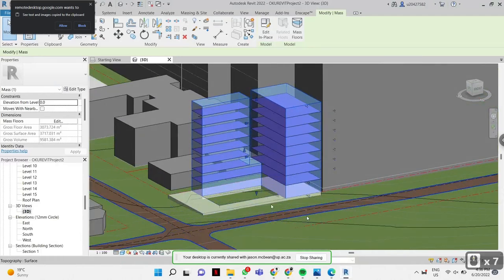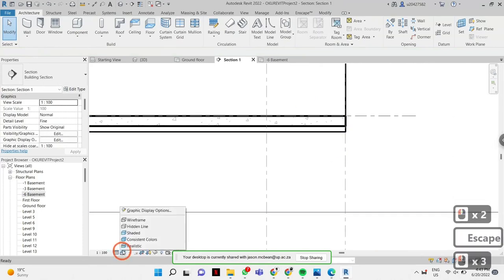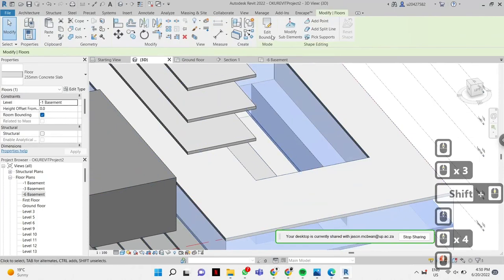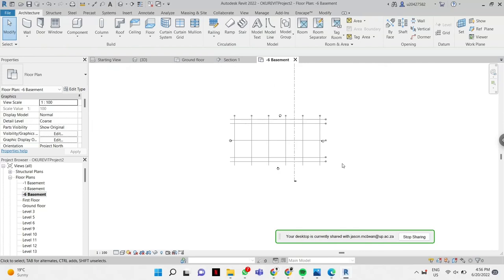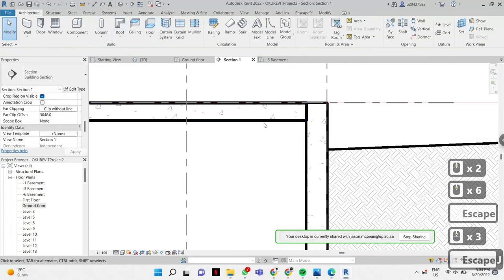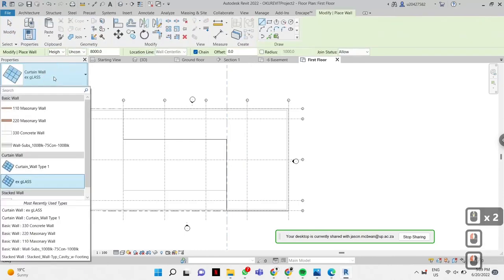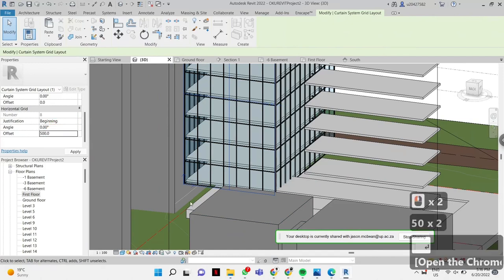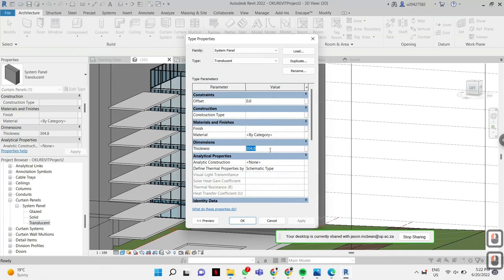ARCH SUPPORT 200622 1